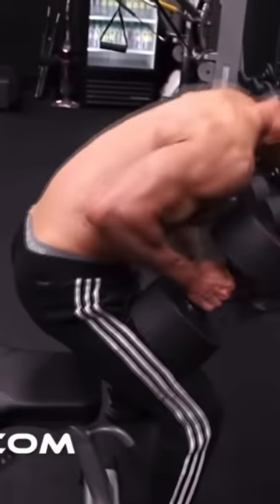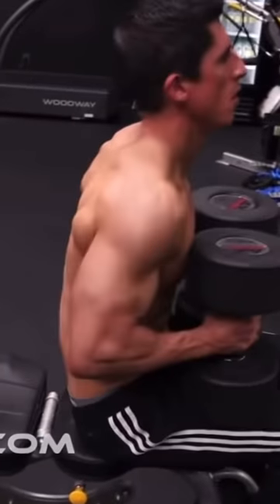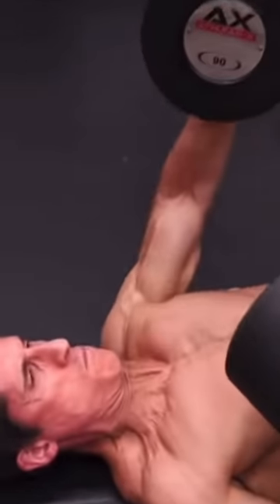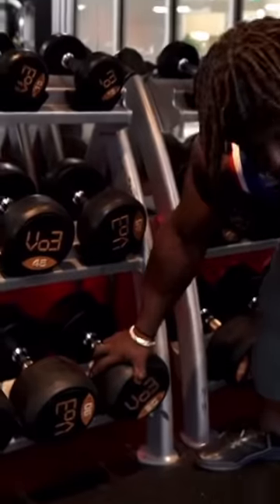ATHLEAN X obvious fake weights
Jonni Shreve calling Athlean X out